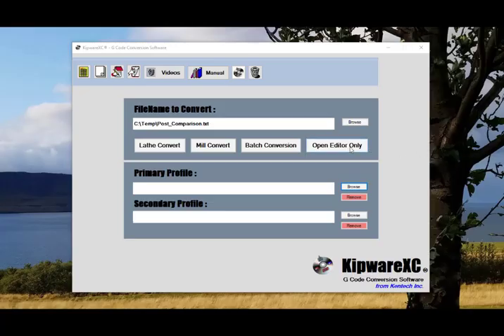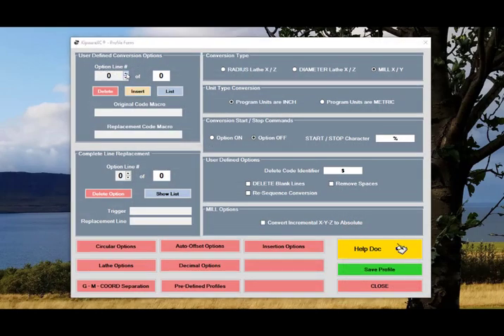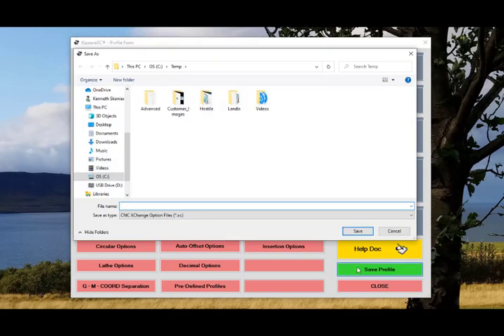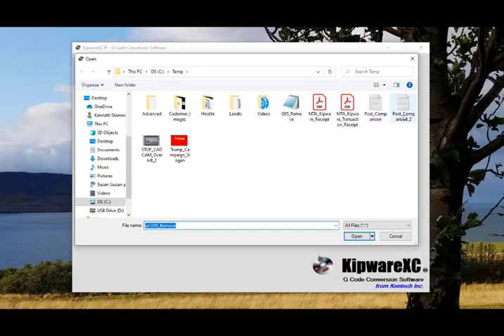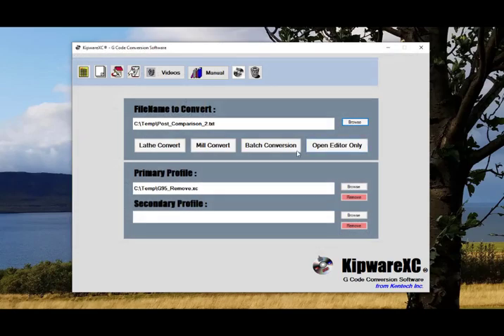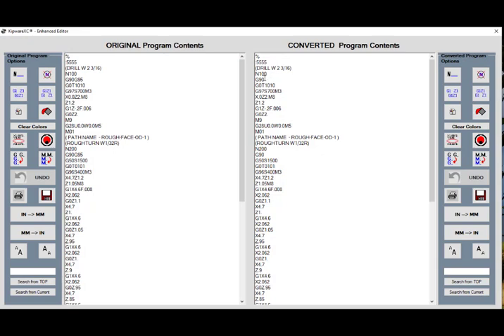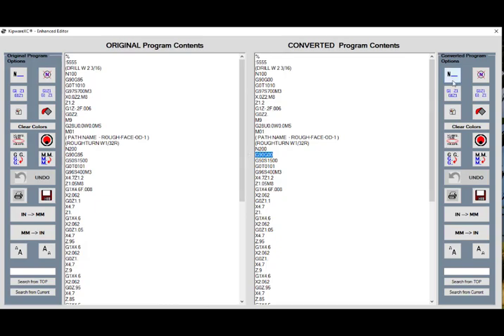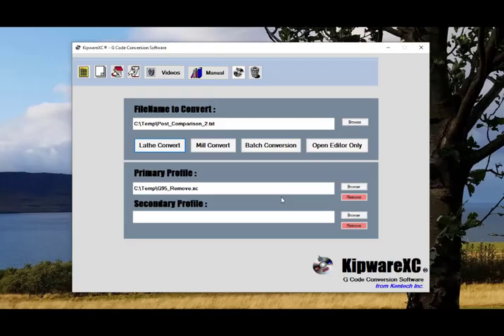KipwareXC vs CAD/CAM Post Processor Editing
STOP the post processor MADNESS !! Editing CAD/CAM's cryptic post processor language is difficult at least and dangerous at worse. KipwareXC® uses a clean, plain English interface and gives users the ability to work directly with the G code files ... opening up other options and worlds for CNC programming and creation.